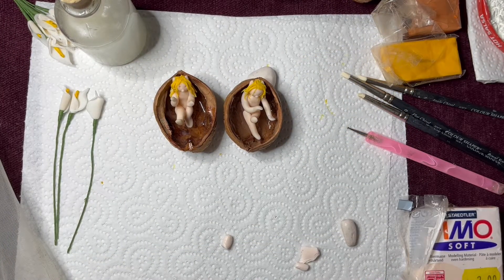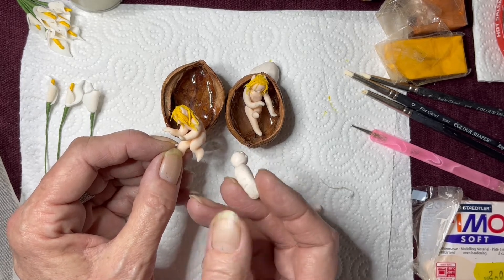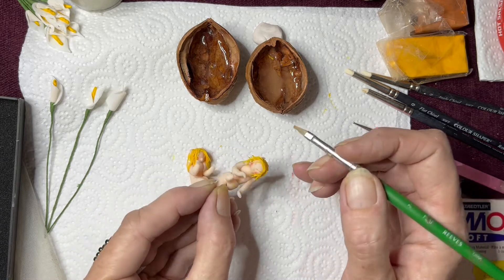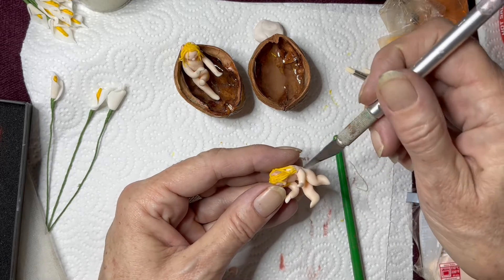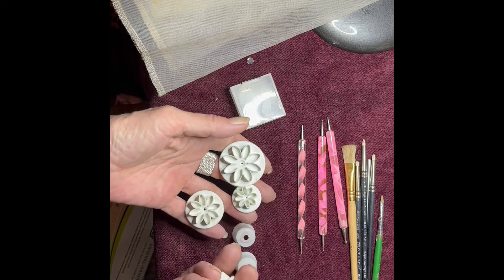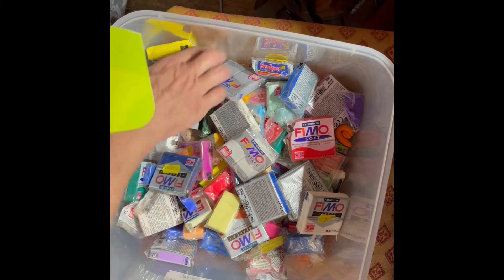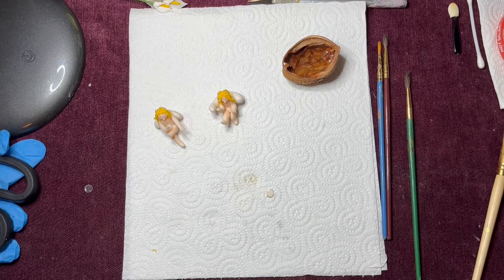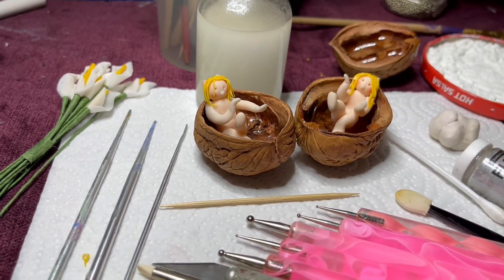Elves in walnut Bathtubs all about Fimo /Sculpy & how I make my elves in walnuts tips n tools part 1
How I am making these little elves in bathtubs for my fairy garden , with Fimo and Sculpy , polymer clay , tips and tools , equipment and techniques . please visit my facebook craft page for more inspiration or to get in touch with me